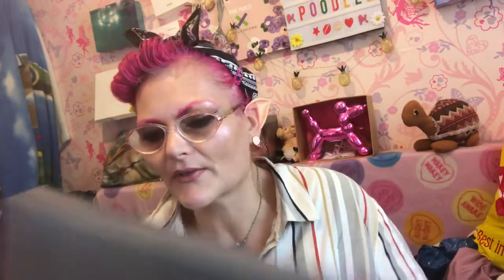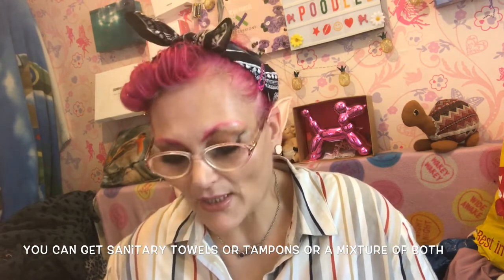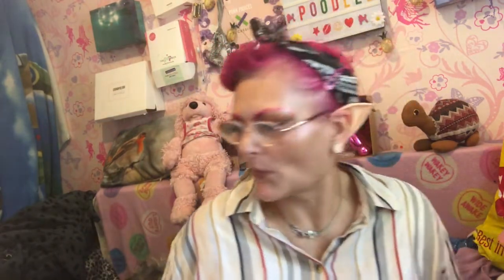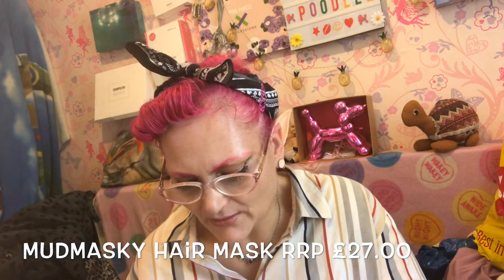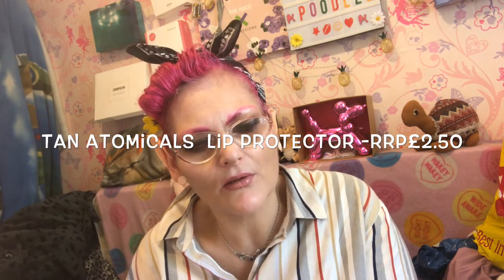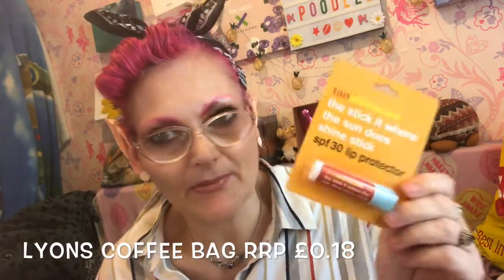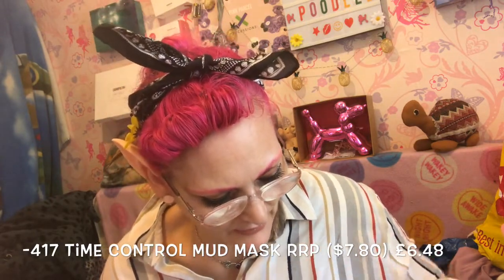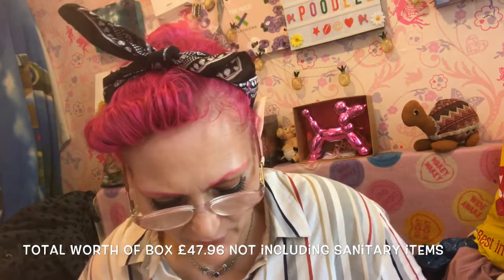Pink parcel August 21019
Pink-parcel is a monthly subscription box

When you get your own Parcel Parcel you will get your own referral code to share, as a reward for anyone using this code I will be given a £5 voucher to send in the PP shop buts only valued for 1 month. Go ahead you can always stop the subscription if you don’t like it.

The whole box is worth over £42.64 not inc period items  approx
Thank  you to all the new subscribers,the old subscribers and the subscribers to come💖🐩🐩💖
Remember:  IT IS WHAT IT IS AND IT AIN’T WHAT IT AIN’T